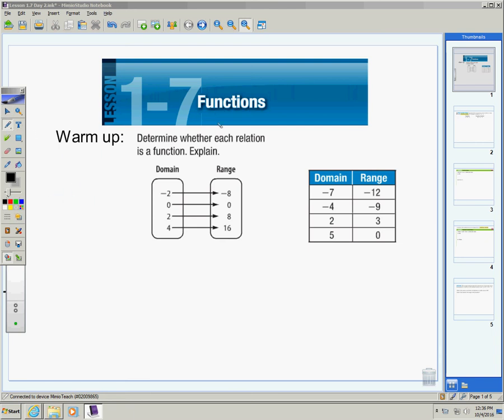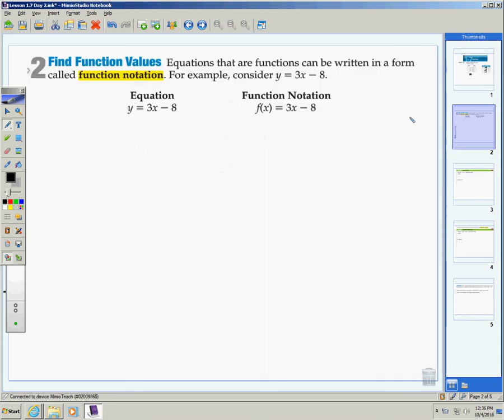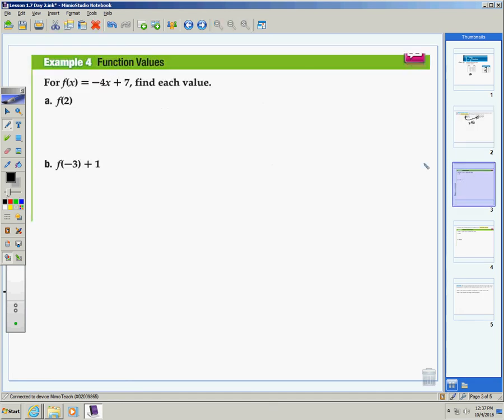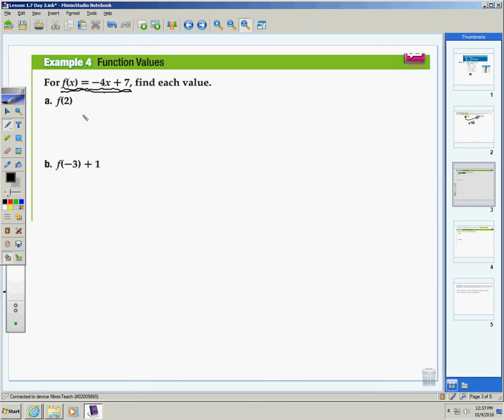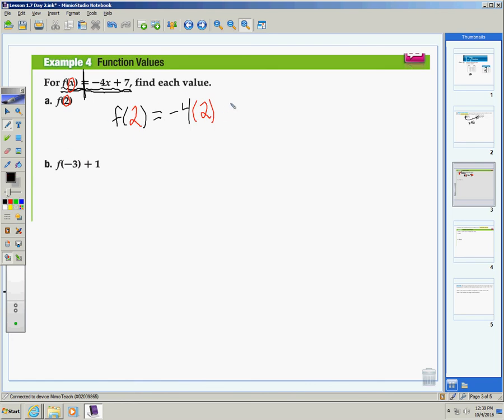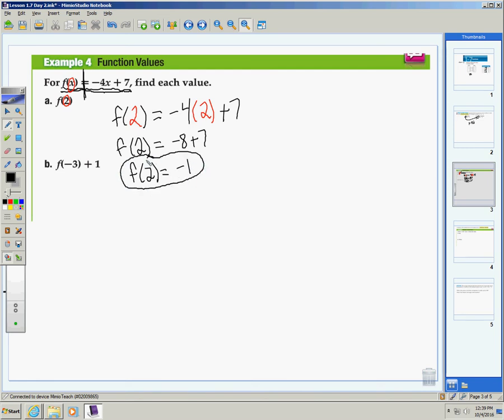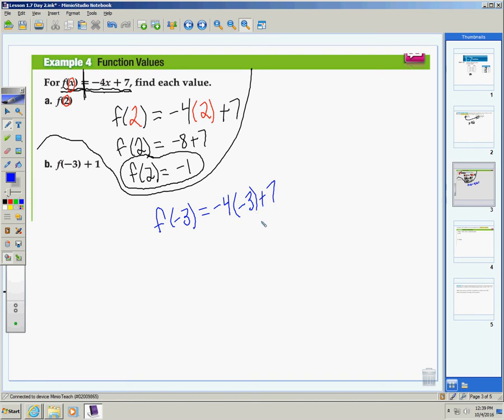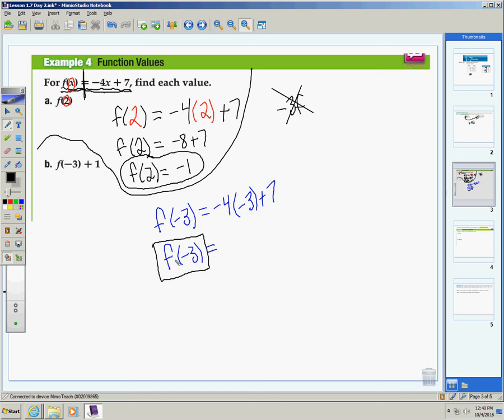Lesson 1.7 Day 2 Introduction and Example 1